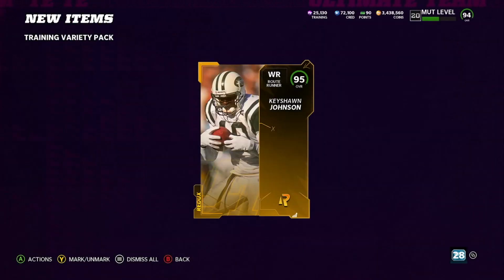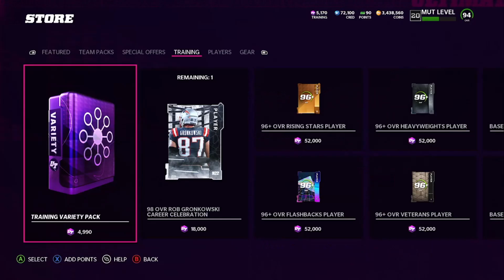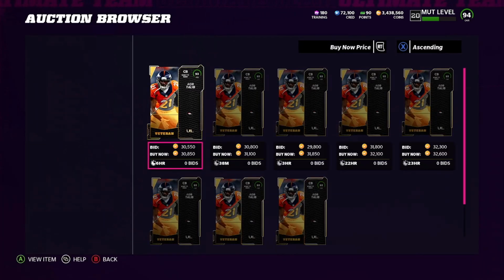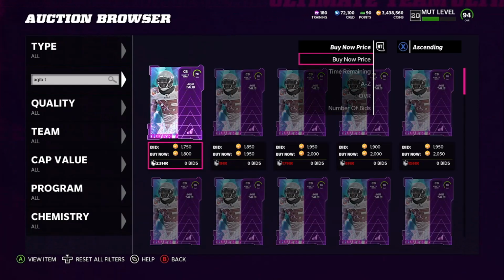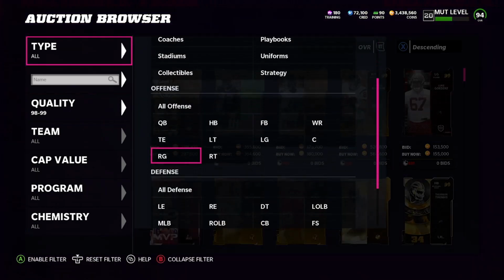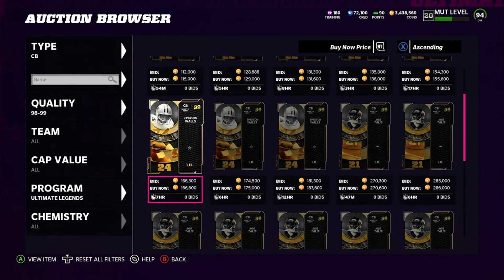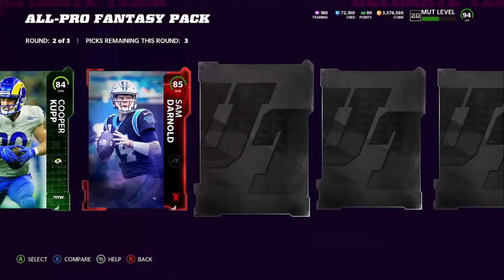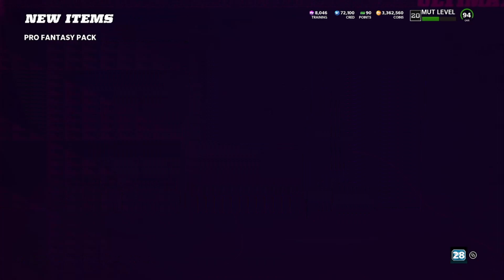CRAZY COIN MAKING METHOD 150K PER HOUR!!!!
For Madden Coin Making Products!